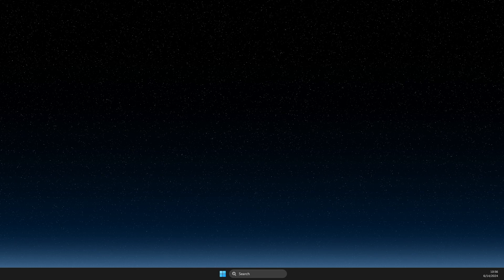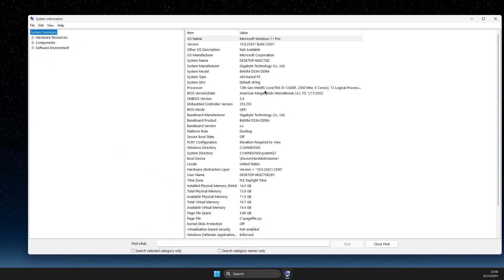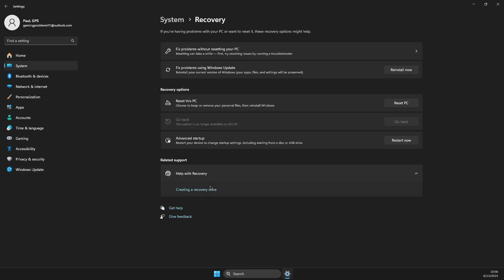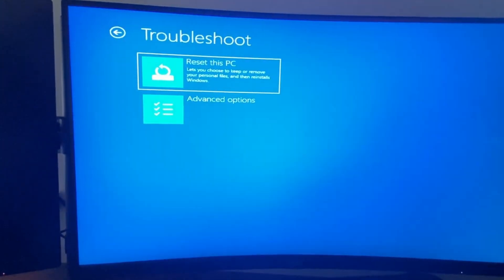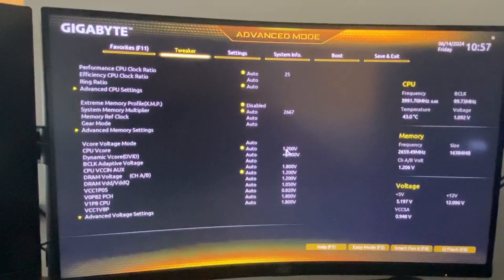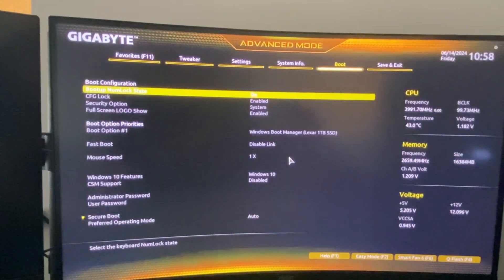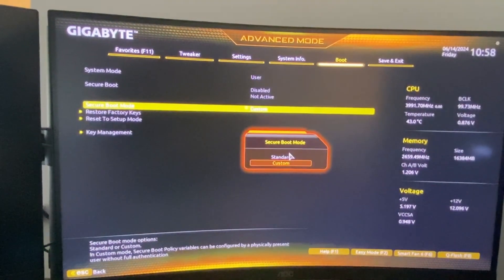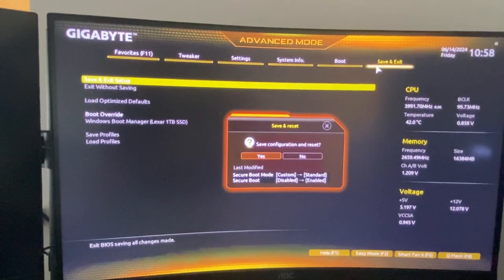How To Enable / Disable Secure Boot in Windows 11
In this video I will show you How To Enable Disable Secure Boot in Windows 11 It's really easy and it will take you less than a minute to do it!